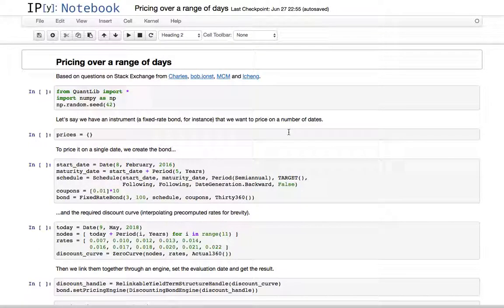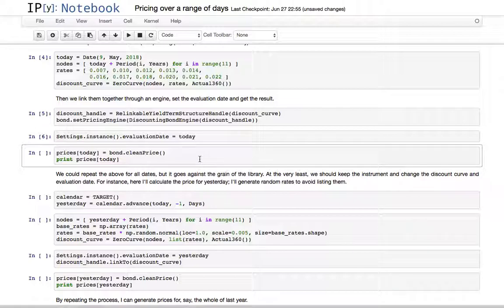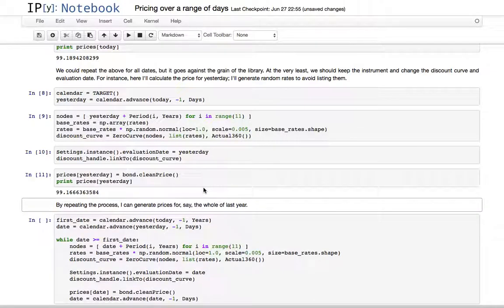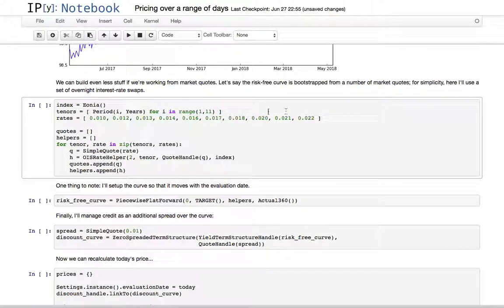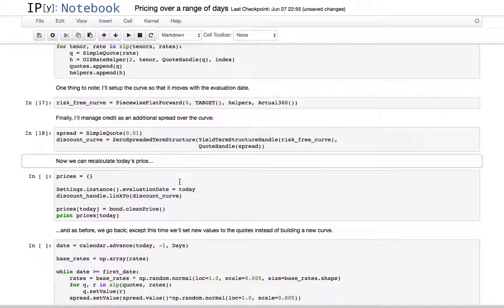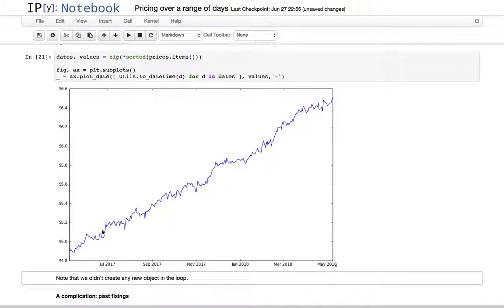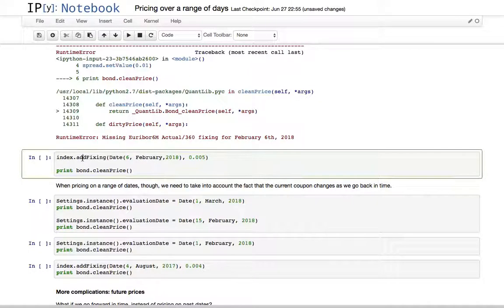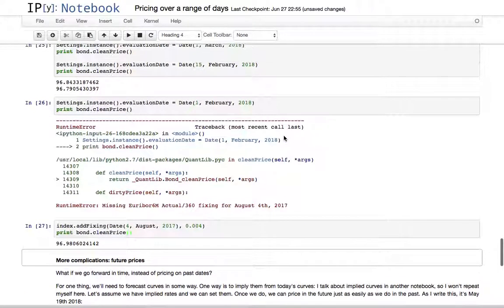QuantLib notebooks: pricing on a range of days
In this screencast, I show how to price an instrument over a set of evaluation dates.

More screencasts are available on my channel. The transcripts are available as an ebook for details.

for more QuantLib content.